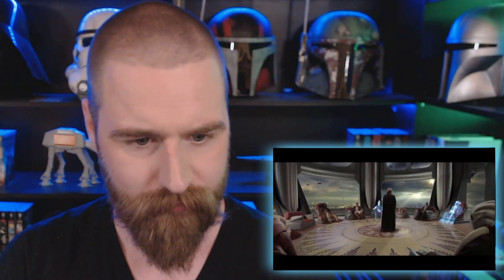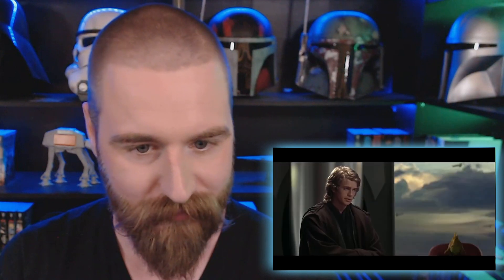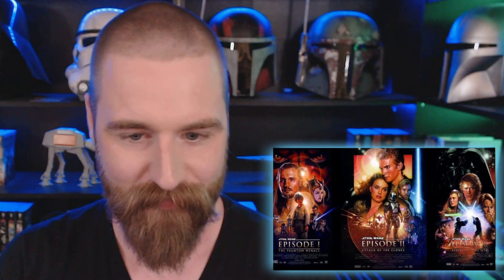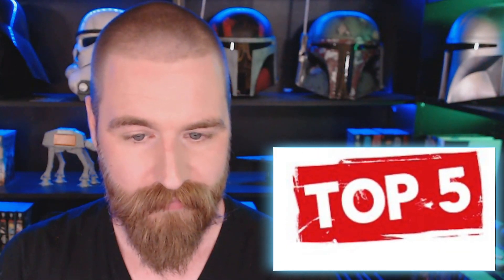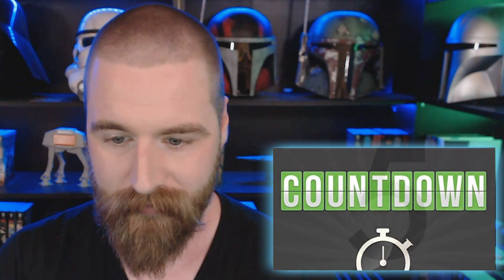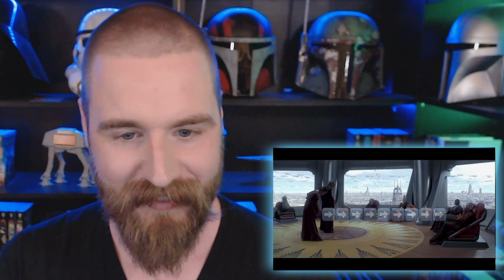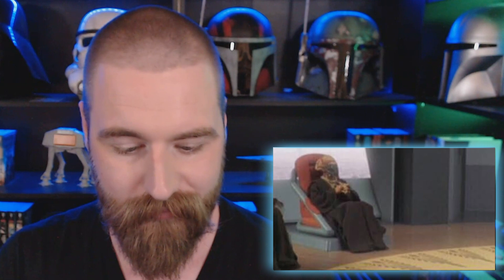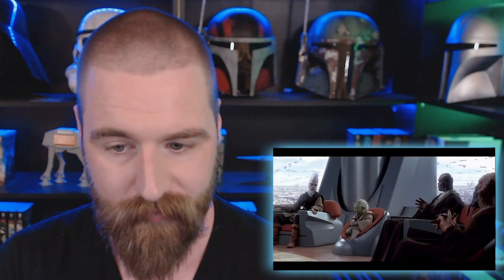What Is The Most Comfy Jedi Council Seat? [ANALYTICAL BREAKDOWN] - Reaction!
Kyle reacts to What Is The Most Comfy Jedi Council Seat, an analytical breakdown from Star Wars Archives.

Join Kyle Katarn's Jedi Academy!!
Vote in content polls and get access to full length reactions!!
Kyle Katarn's Jedi Academy is represented by the following Jedi Masters: RagnarokKnight, Jadon Martinez, Darth Vader, Nick Smerkanich, GavynMatthewSmith, SplinterTME, RepCom90, Clayton J Lancaster, Richard Jay and Shane Thomas Donovan!